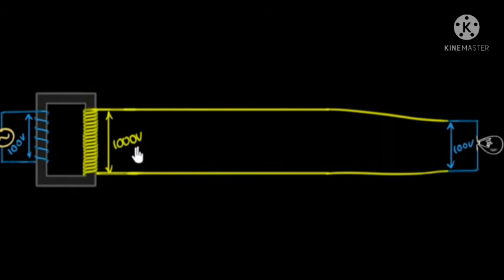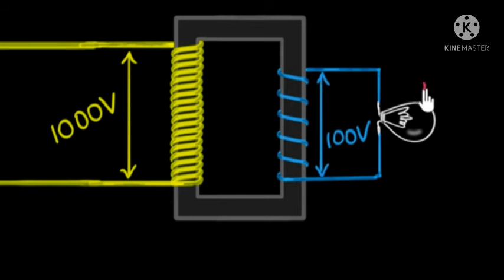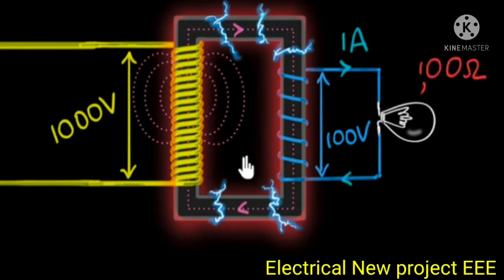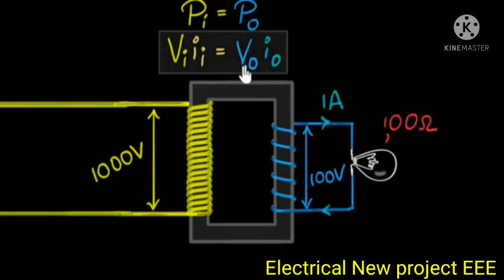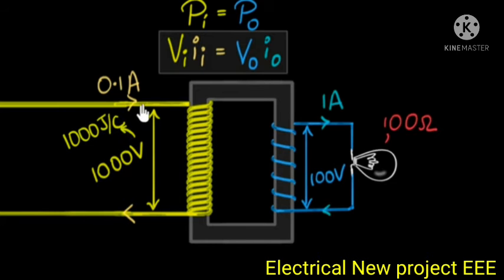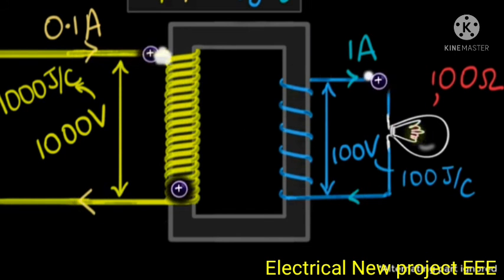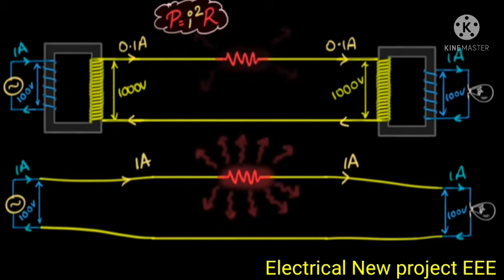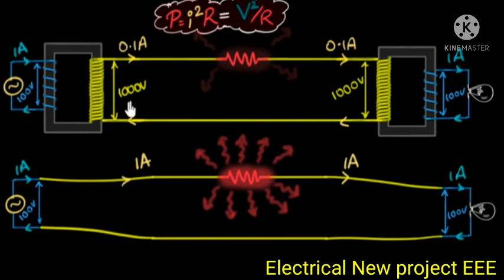Transformer Currents and energy losses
Transformer Currents and energy losses Infuition.

what is transformer,
what is transformer in hindi,
what is transformer in urdu,
what is transformer and its working principle in hindi,
what is transformer and its types,
what is transformer class 12,
what is transformer coupling,
what is transformer and how it works,
what is transformer working principle,
what is transformer and its working principle,
what is transformer and its working principle in telugu,
what is transformer architecture,
what is current transformer and potential transformer,
what is power transformer and distribution transformer,
what is transformer by khan sir,
what is transformer bangla,
what is transformer in bengali,
transformer eee,
what is transformer core,
what is transformer class 12 physics,
what is transformer charging,
what is transformer coupled amplifier,
what is transformer deep learning,
what is transformer define transformation ratio,
what is transformer definition,
what is transformer electrical dost,
what is transformer hindi,
what is transformer how it works,
what is current transformer in hindi,
what is auto transformer in hindi,
what is isolation transformer in hindi,
what is ideal transformer in hindi,
what is current transformer and how it works,
what is potential transformer in hindi,
what is transformer in physics,
what is transformer in electrical engineering,
what is transformer impedance,
what is transformer in machine learning,
what is transformer in nlp,
what is transformer in tamil,
what is transformer khan sir,
what is transformer in kannada,
what is transformer nlp,
what is transformer neural network,
what is transformer protection,
what is transformer interview questions,
what is transformer ratio,
what is transformer rating,
what is transformers,
what is transformers legacy,
what is transformers rise of the beasts about,
what is prime transformers,
what is lockdown transformers,
what is transformer tamil,
what is transformer telugu,
what is transformer testing,
what is transformer and types of transformer,
what is transformer vector group,
what is transformer write its principle and its kinds and prove that